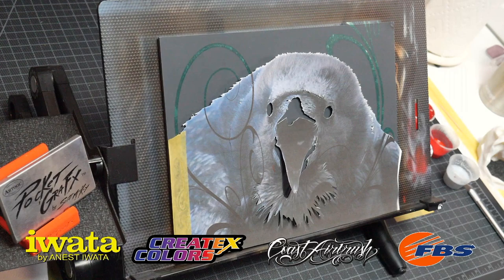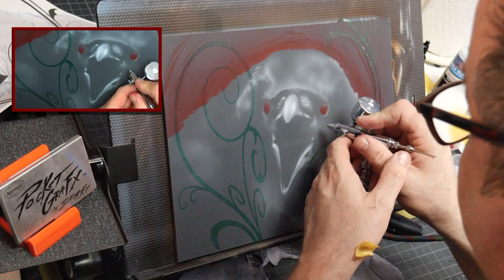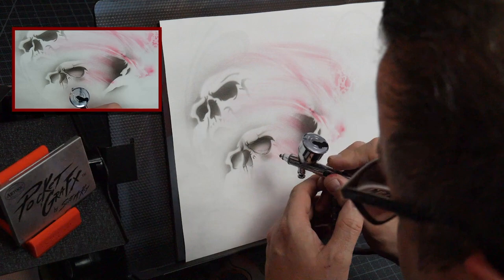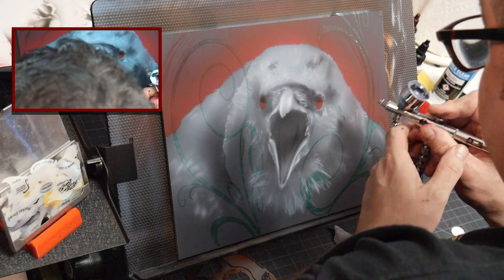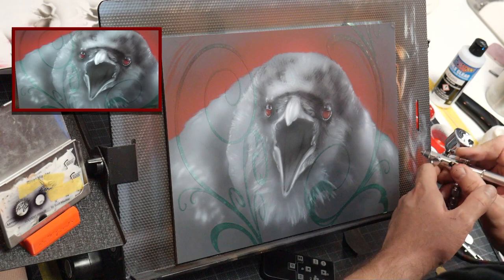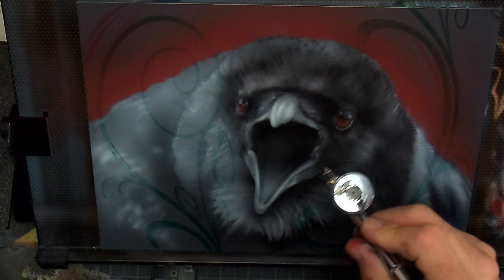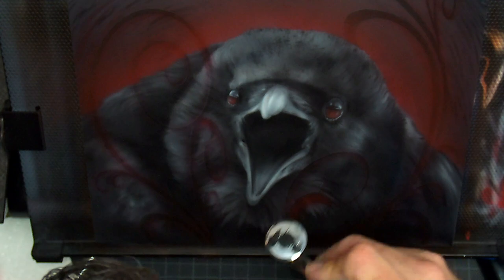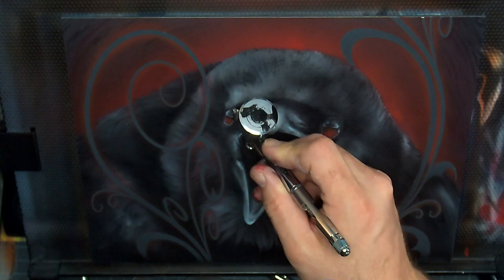Airbrush Crow How To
This recast of my Facebook live Airbrush How To  featured a crow backlit with a red glow and an ornamental swirl design in the foreground. I've edited the feed down by removing some of the talking that didn't pertain to the painting itself. it make a really nice how to.

In this video I cover how I worked out the concept in Pro-Create used a plotted ornamental swirl and then made a paper pattern stencil to register in the key elements of the crow.  All this making freehand airbrushing portion more targeting and fun.  This a technique I often use in my Custom Motorcycle / Automotive paint and Fine Art work.

I also cover erasing and scratch techniques using an @iwatamedea1 eraser and the composite blades by Slice and its painted in @CreatexColors